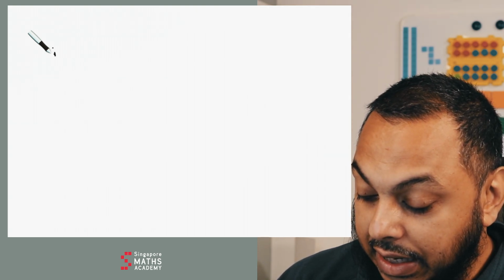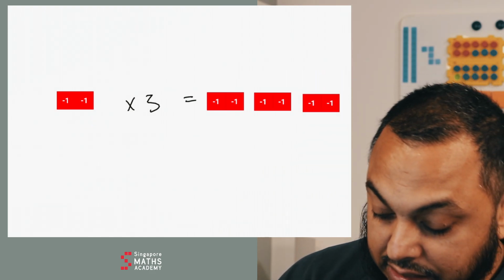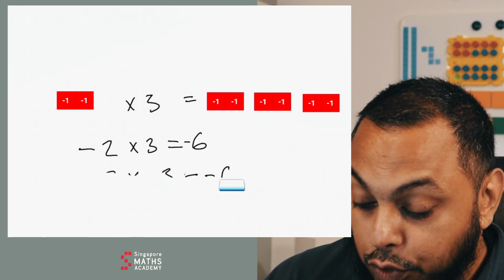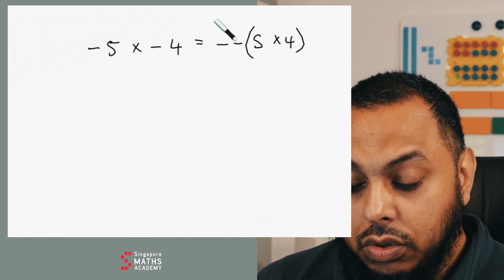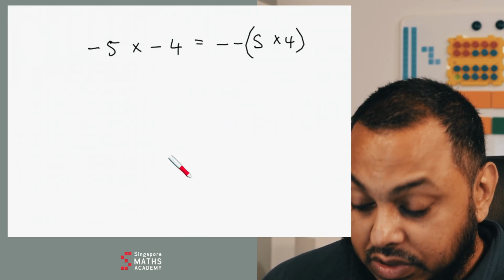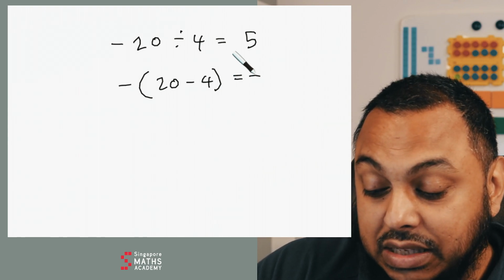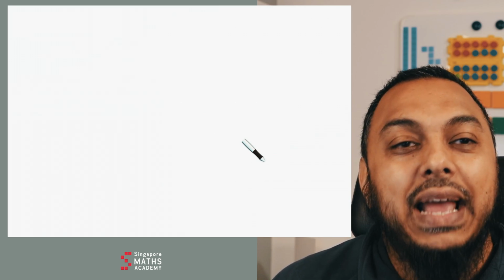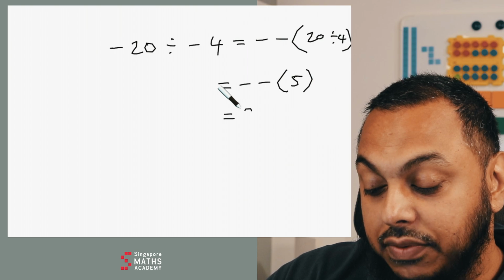Want to Master Multiplying and Dividing Negative Numbers?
In this video, we'll show you how to master multiplying and dividing negative numbers with easy-to-follow tips and examples. Say goodbye to confusion and hello to understanding!